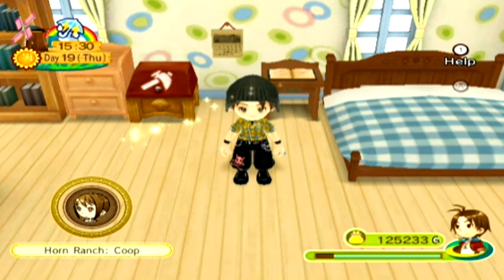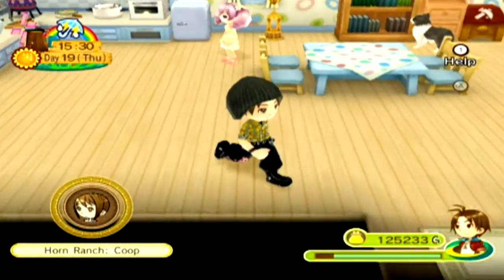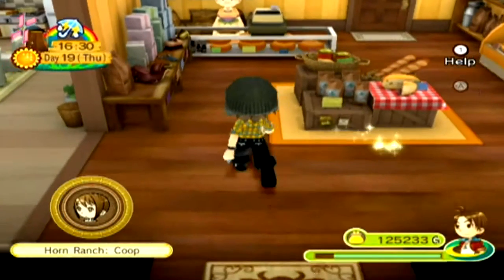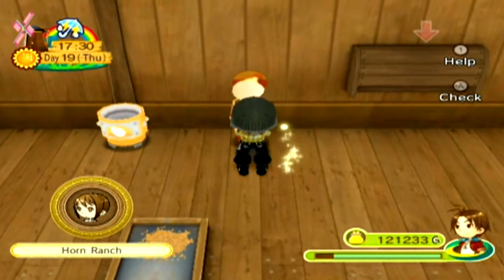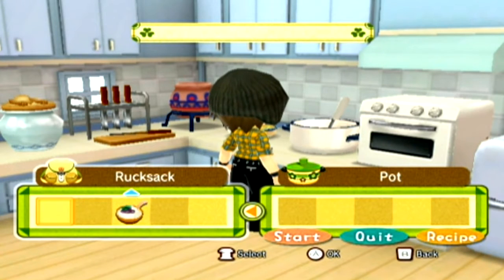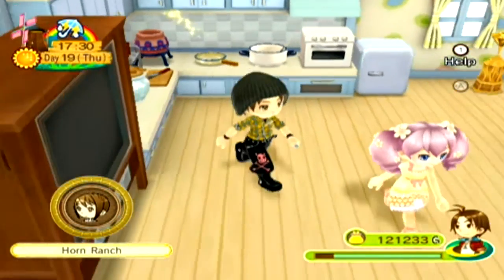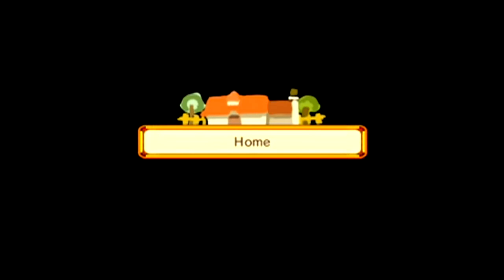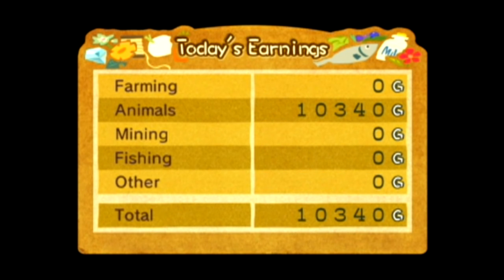Easiest Way To Make Money In Harvest Moon: Animal Parade!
Today I'll be showing you guys the easiest way to make a lot of money in harvest moon: animal parade. Hope you enjoy, Self Five!

Porch days slower and Adventure Meme